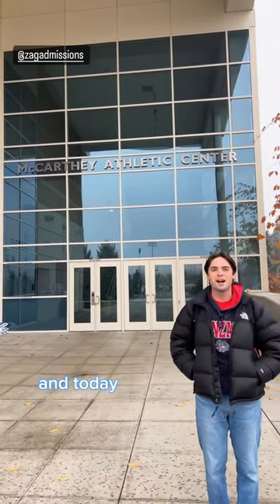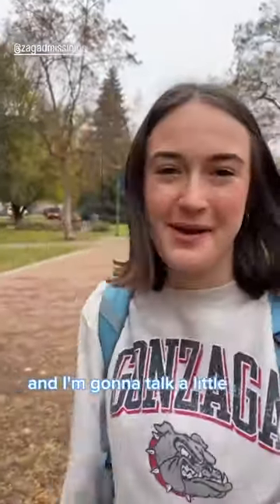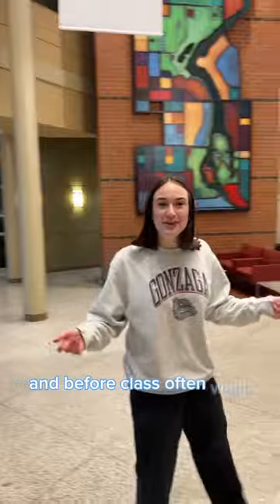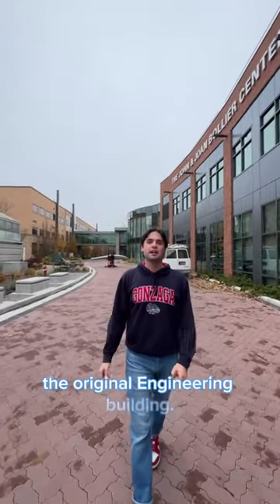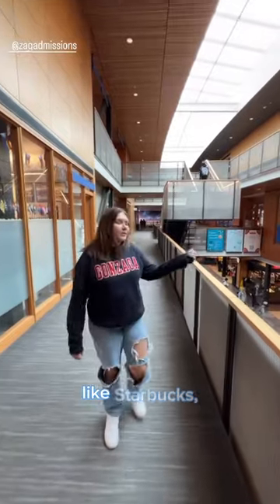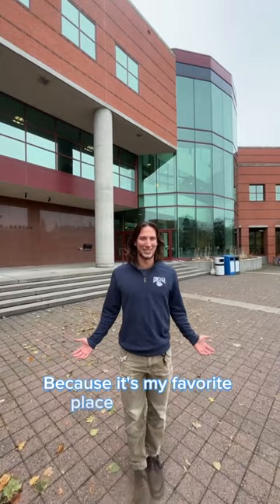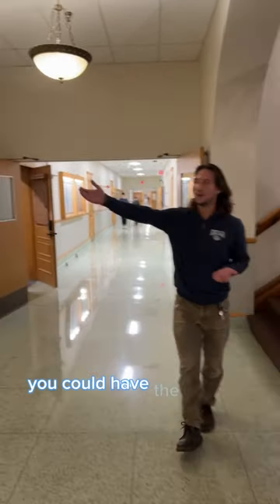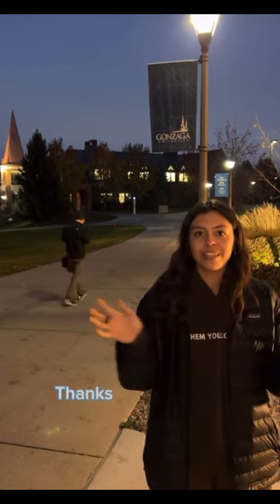Gonzaga Campus Tour (with our Student Ambassadors)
Connect with Gonzaga University

Gonzaga University is a private Catholic, Jesuit, and humanistic university providing education to more than 7,800 students. Situated along the Spokane River near downtown Spokane, Washington, Gonzaga is routinely recognized among the West's best comprehensive regional universities. Gonzaga offers 75 fields of study, 26 master's degrees, doctorate degrees in leadership studies and nursing, and a juris doctor degree through the School of Law